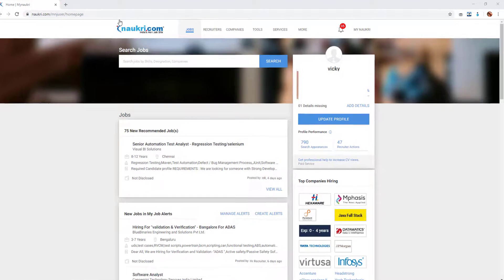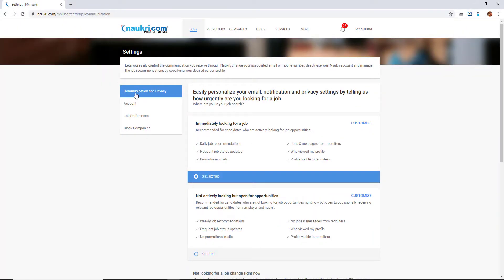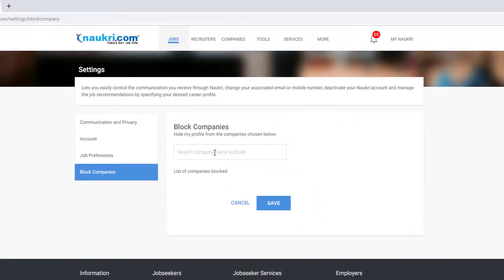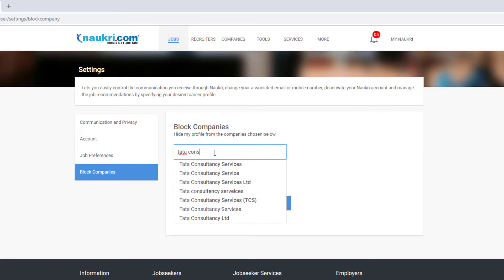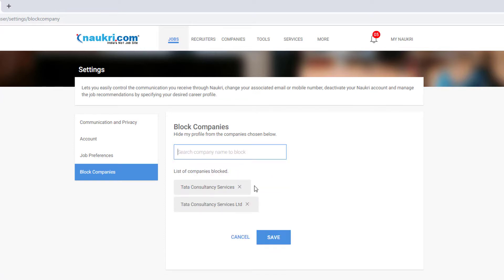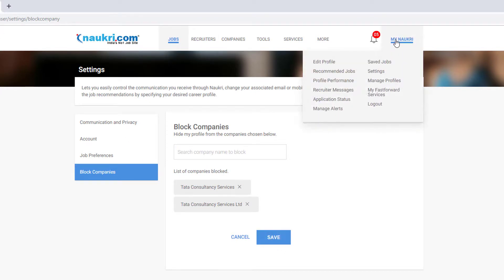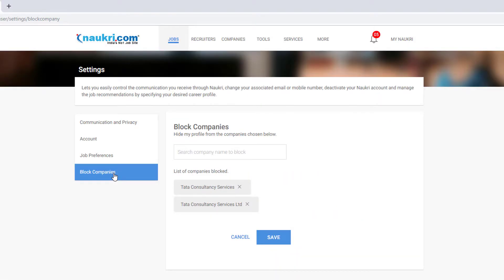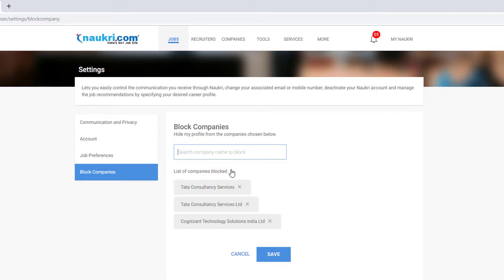Hide or Invisible Your Resume : How to BLOCK companies or employers in NAUKRI.com?